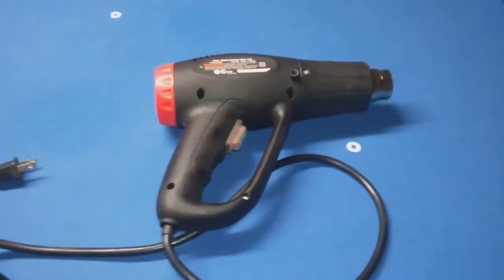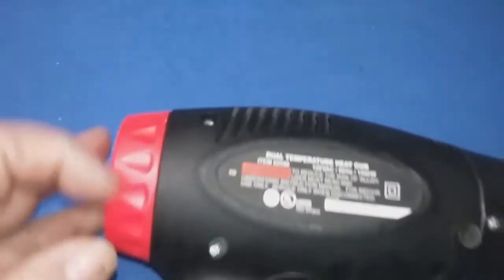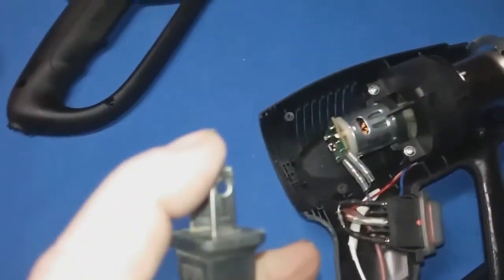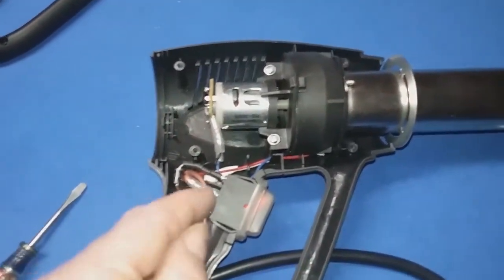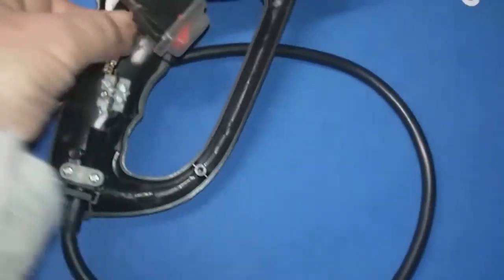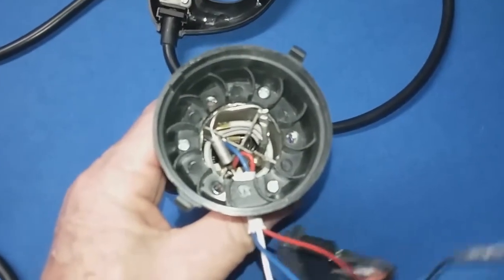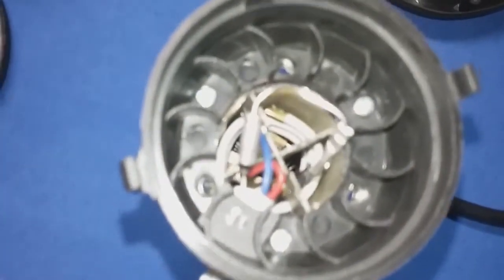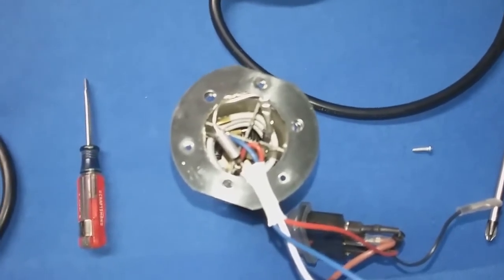How to repair a Harbor Freight heat gun Part 1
How I fixed Harbor Freight Drill Master Heat gun Item number 62546.

Part 1

Even if you are knowledgeable and confident that you know what you are doing, you must be very careful to not shock or electrocute yourself. Working around.120 volts AC is dangerous unless you know what you are doing. Even if you feel you know your way around electricity, be extremely careful and follow good practices and procedures. Never test for continuity, resistance, diode test mode, with power going to whatever you are going to test.

I hope you read this before watching this video, because I will be the first to admit, it would have been easier and probably cheaper to just drive to my local Harbor Freight store and buy another one of these dual speed heat guns using a HF coupon and throw the old one in the local landfill.

However, instead of throwing it into the local landfill, I decided to try to fix it.
It had three problems
1. It needed a new thermal fuse
2. It has a small circuit board with Surface Mount (SMD) Diodes that were bad and needed to be replaced.
3. The circuit board itself had a broken copper trace that needed repair.

This video is in two parts.
This Part 1 shows how to unplug the tool from the wall outlet and disassemble it, then test the power cord, power switch and the thermal fuse for continuity. Repair any of these three items if they have no continuity.

Part 2 shows how I tested the motor with a variable DC power supply. You could probably use a 1.5 volt battery to do this motor test once the circuit board is removed. Or perhaps a 9 volt battery. Or something in between. If motor is good then the circuit board is probably bad, as it was in my case. The rest of the video shows how I fixed the broken copper trace and replaced the M7 diodes. Which then allowed the blower motor to run.

I was able to buy 10 new thermal fuses for $6.79 on Amazon. Only needed one.

I was able to buy new SMD M7’s Diodes for $2.39 per 20 on eBay and they worked great. Only need 4 of the 20 M7 diodes.

I repaired the bad circuit board trace with some existing 10 strand 24 gauge wire I had on hand. Stripped a small piece and then used one of the 10 strands to create a new trace.

I already had some Liquid tape on hand to cover the new trace so it was non-conductive to the diode the new trace was to go under. And non-conductive to the two diode posts the new wire trace went close to. I also put liquid tape under the four new M7 diodes since it looked like they had something like that under all four of the old ones.

Here is the amazon link if you are interested in the liquid tape.

I did repair the heat gun, instead of throwing it into the local landfill. The things I learned while doing this project made the project worth doing.
I think you could use similar procedures to fix other heat guns, hair dryers, and various other devices that need power cords, power switches, thermal fuses, or AC to DC rectifiers.

I do not think you could just hook up 120 volts AC to this little green circuit board and expect it to convert that to the proper DC voltage. I believe the current first goes to the heating element for a reason, I believe the heating element provides a lot of needed resistance before current goes on to the small circuit board. I have NOT proven this, but I think there must be some resistance or voltage drop before the current reaches the small circuit board.

Make sure tool or devise you want to work on is unplugged from wall outlet before attempting to disassemble and or test for continuity, resistance, or diode test,  A continuity test will tell you where most problems are and is a safe test as long as no power is being supplied or is stored up in something like a capacitor. My heat gun had no capacitors, so I just unplug it and tested for continuity.

Good luck and be extremely careful should you try to fix anything that runs on 120 volt AC.